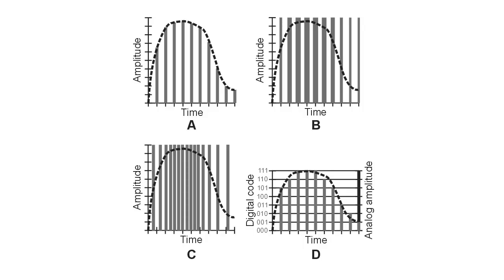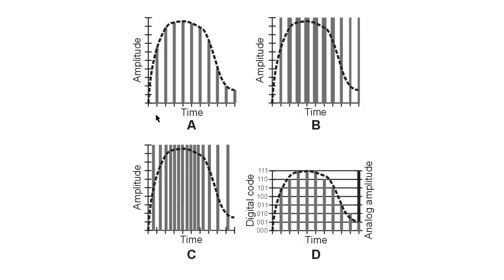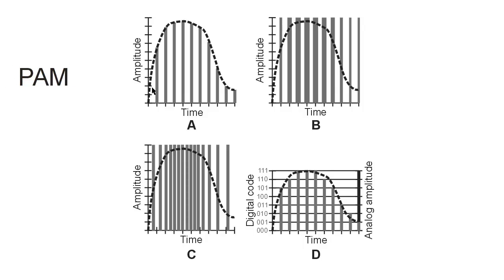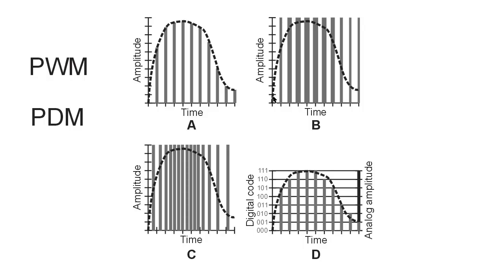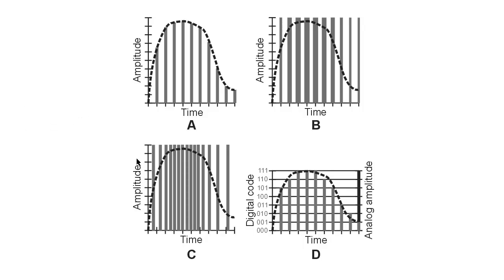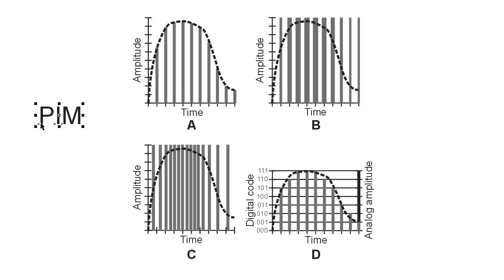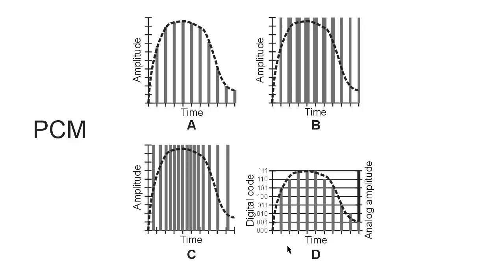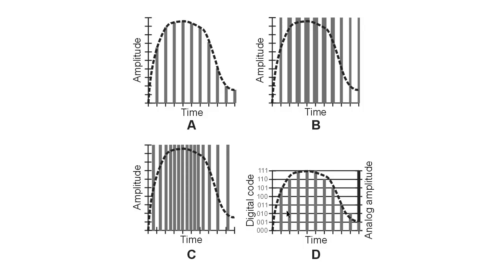Pulse Modulation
Here's an overview of four ways to pulse modulate a radio transmitter, as discussed in my book "Teach Yourself Electricity and Electronics."